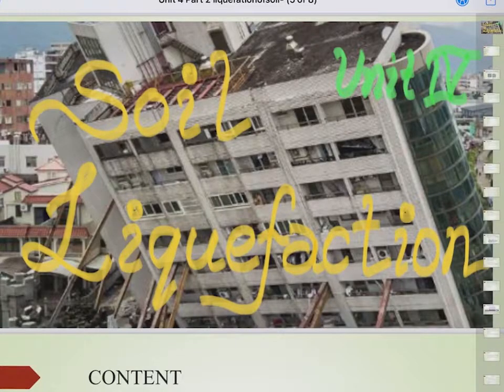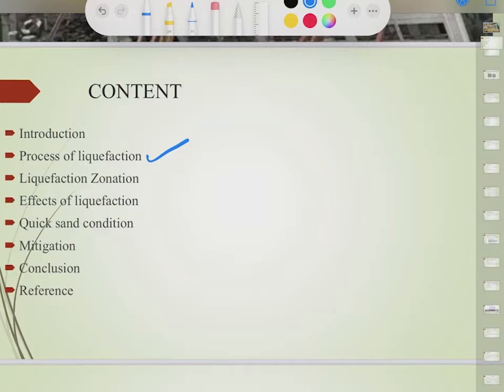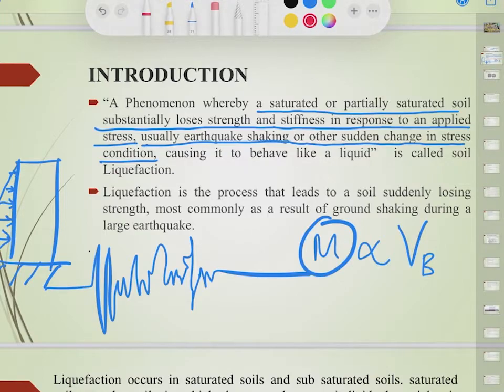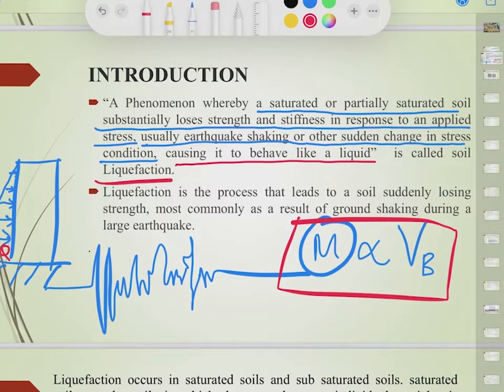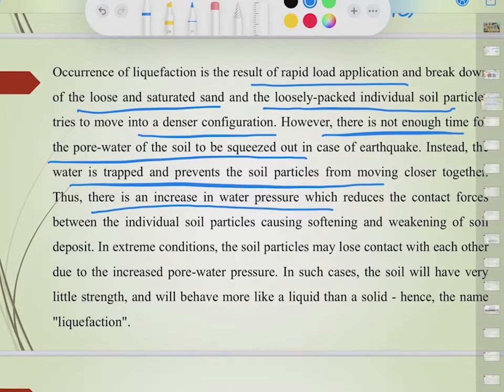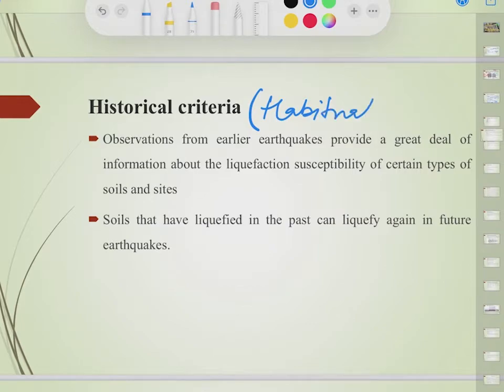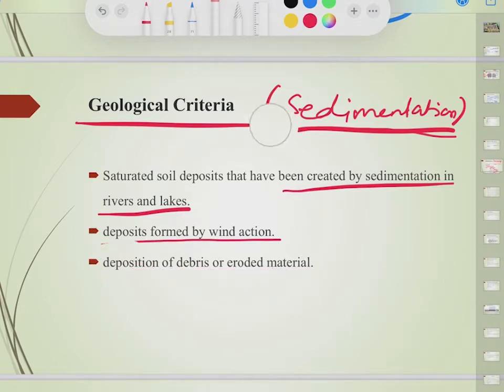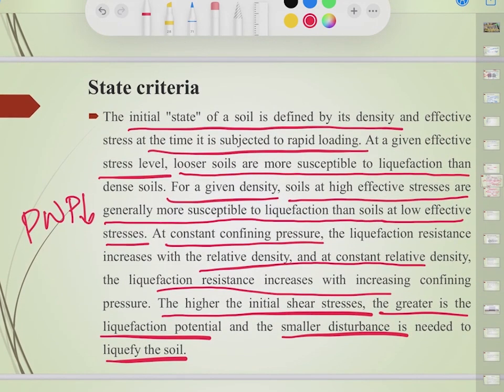Soil Liquefaction | Introduction & Criteria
Above video explains the phenomena in which soil behaves like a liquid, also known as Soil Liquefaction resulting from the ground shaking due to Earthquake type dynamic loading.